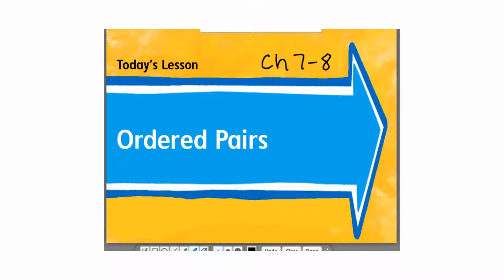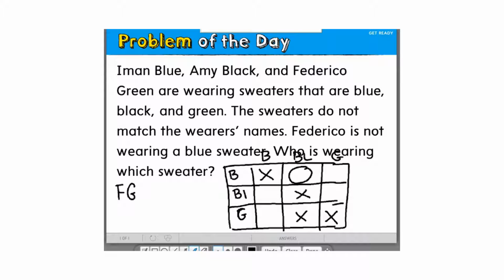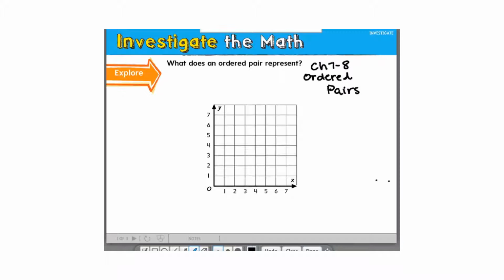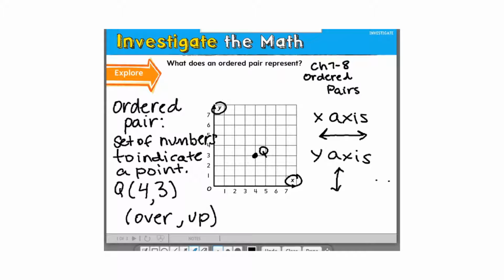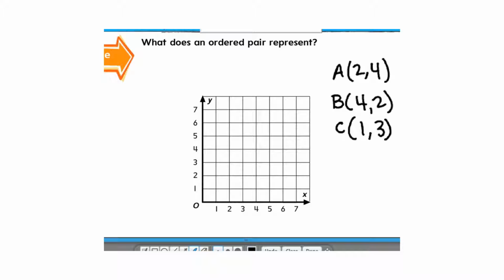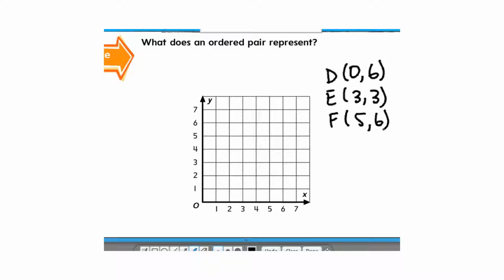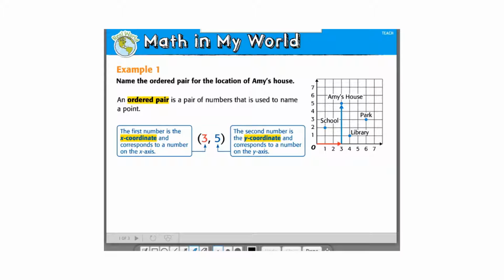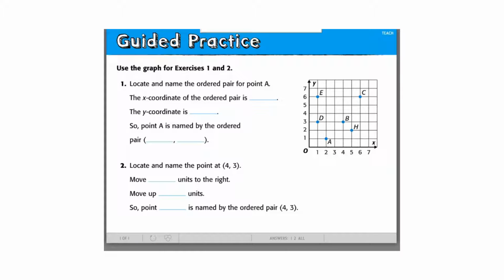Chapter 7 Lesson 8 Ordered Pairs